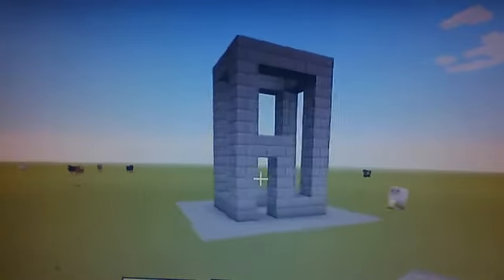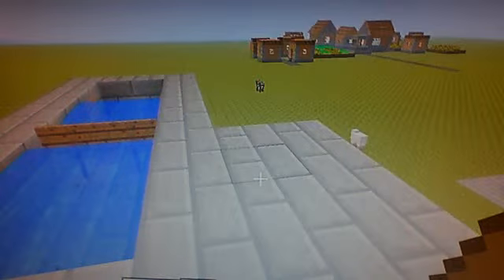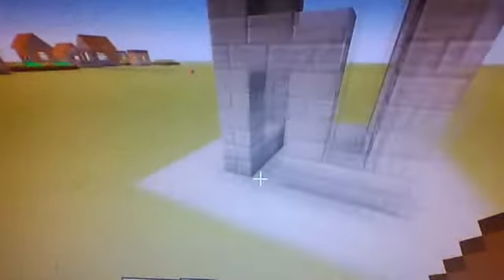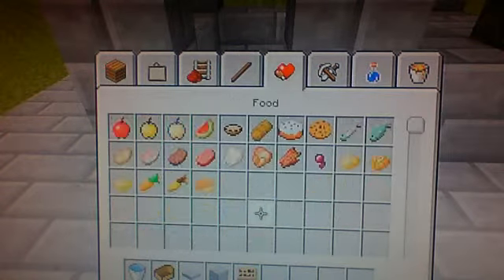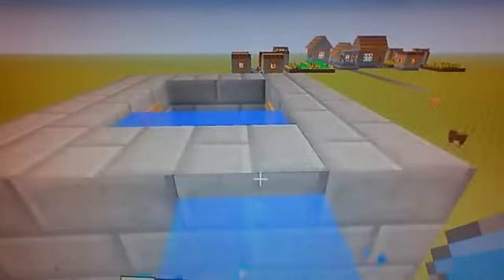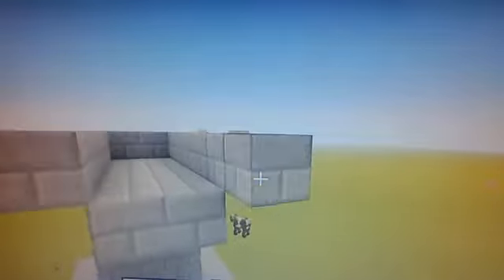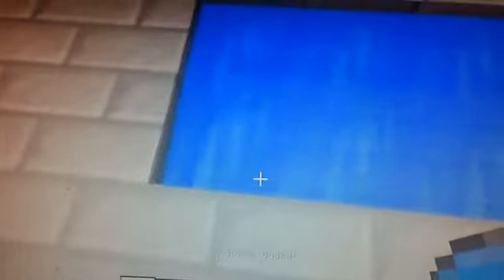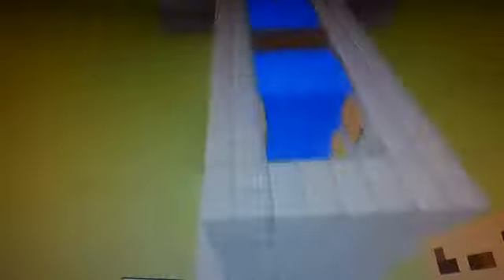HOW TO BUILT AN ELEVATOR/LIFT TUTORIAL COOL!!!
ALSO, TELL ME WHAT YOU WANT ME TO DO A TUTORIAL OF AND ILL TRY TO DO IT, THANKS!!!